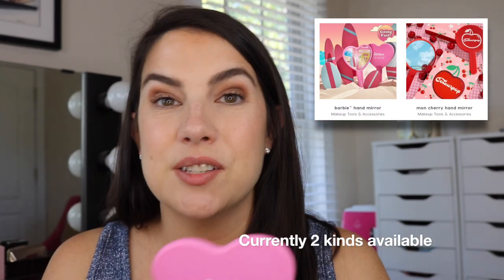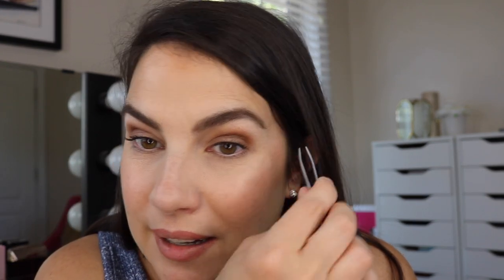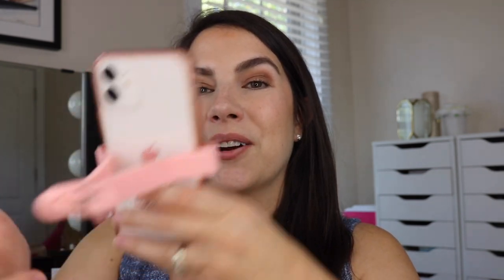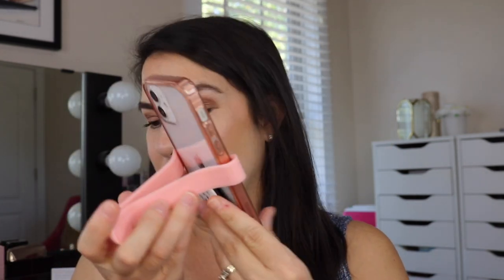PRODUCTS I ALWAYS REACH FOR + Touch-Up Tips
Random things that make life easier while I'm doing my makeup! Plus a little touch-up routine. NEW- Full Face of Wet n Wild! AND- Shop My Stash GRWM

PRODUCTS MENTIONED:

-Cocoa Kiss & Banana

Profound Thought:
"I'm not afraid of storms, for I'm learning how to sail my ship."
-Louisa May Alcott

Random Thought:
I just want to say thank you to everyone in the medical field doing tremendous work right now in the midst of this pandemic. I know in my region, there are no longer ICU beds available. It's such a scary time, and I'm grateful to those who are in the thick of it, doing everything they can. We love and appreciate you.